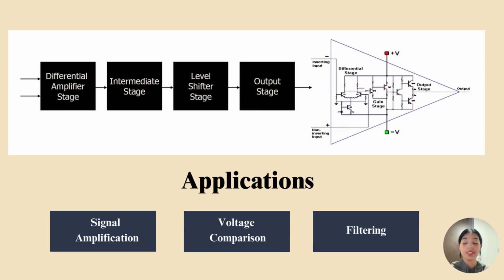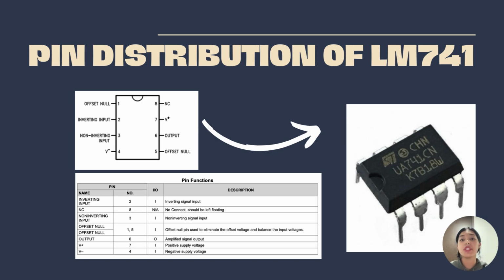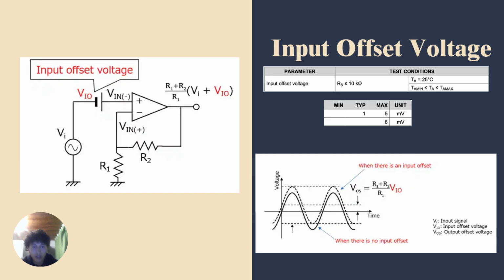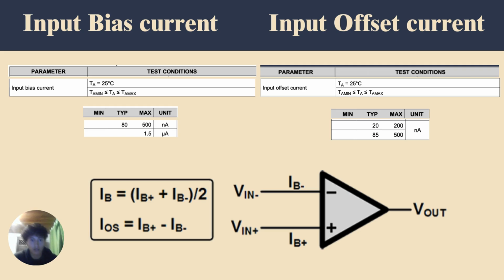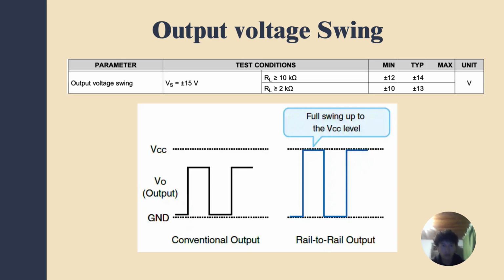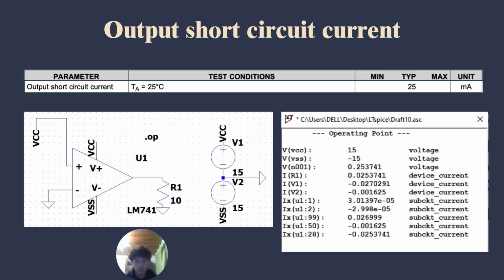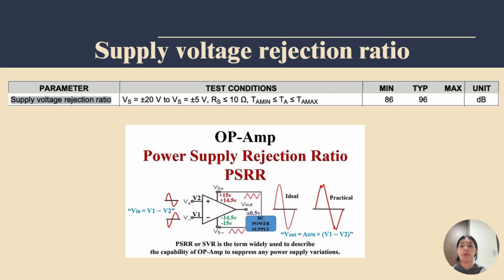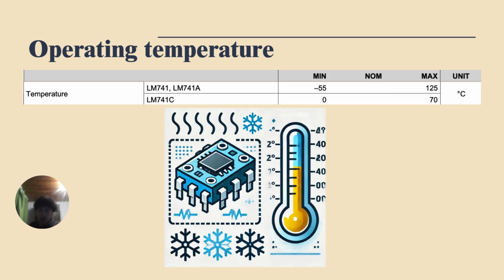Operational Amplifier Real Parameters: LM741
Bioingenieria 5 semestre